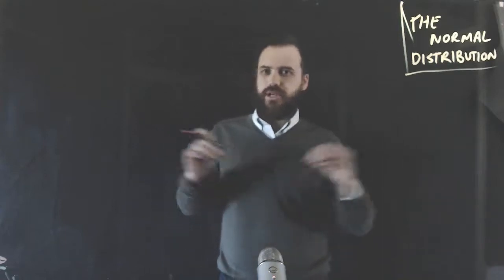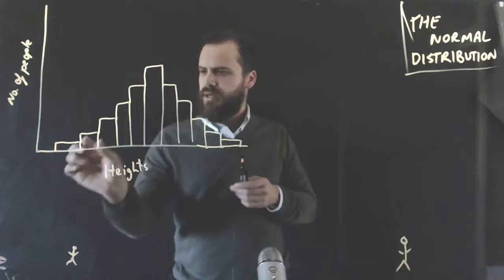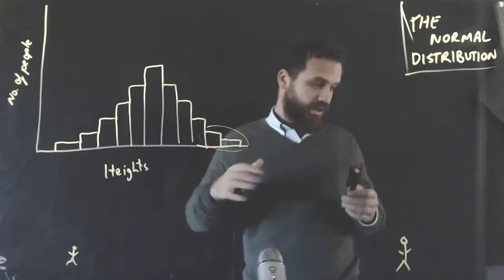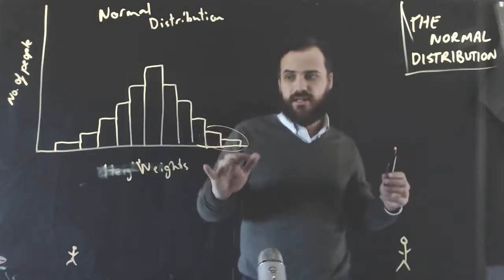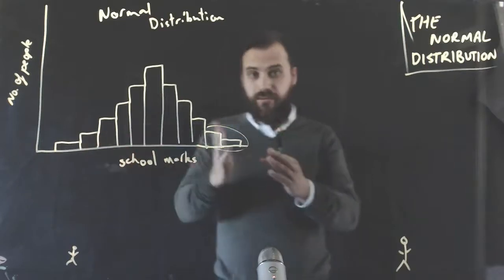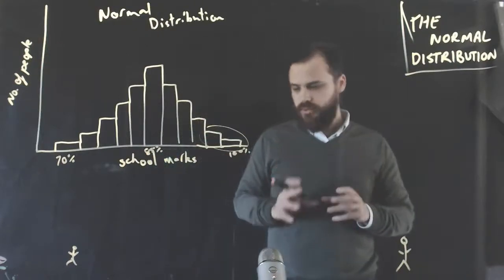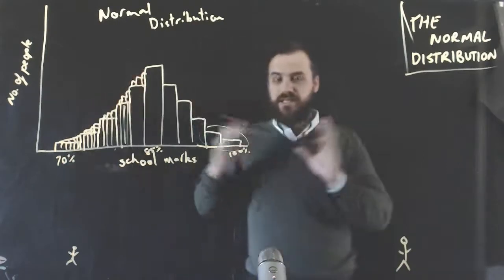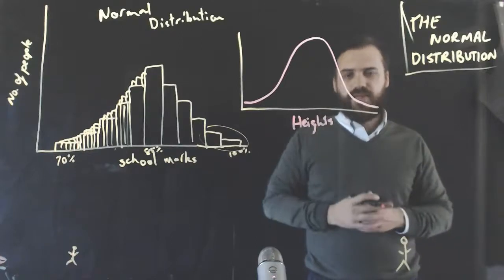Introduction to the normal distribution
What is the normal distribution and what kinds of things do we use it for? In this tutorial we look at the continuous data that the normal distribution models. Want more videos? I've mapped hundreds of my videos to the Australian senior curriculum at my